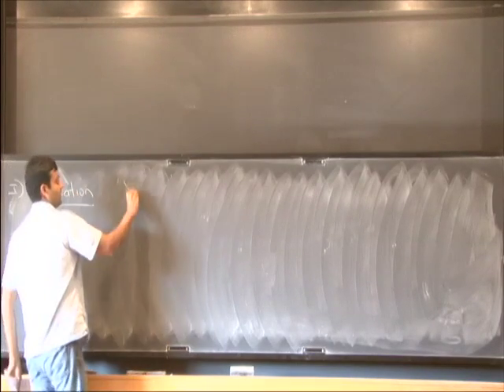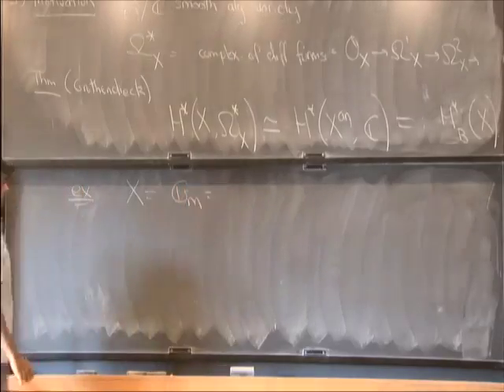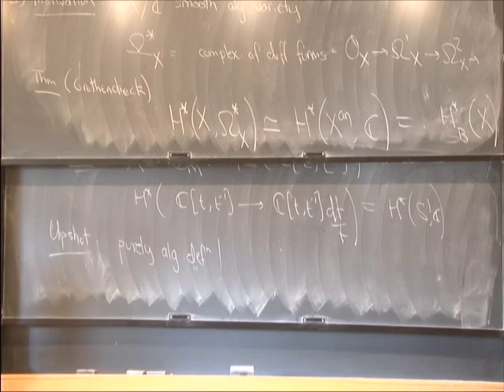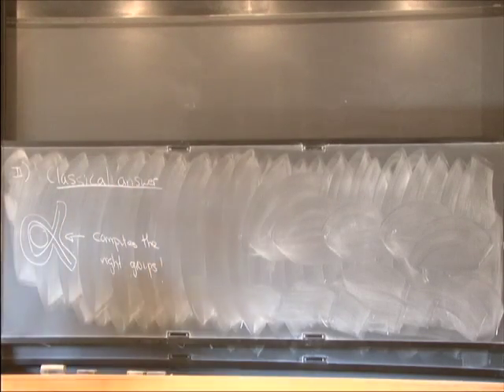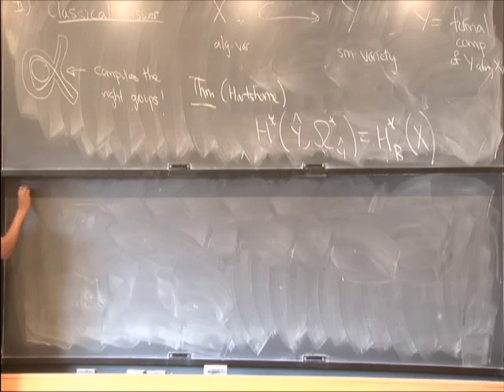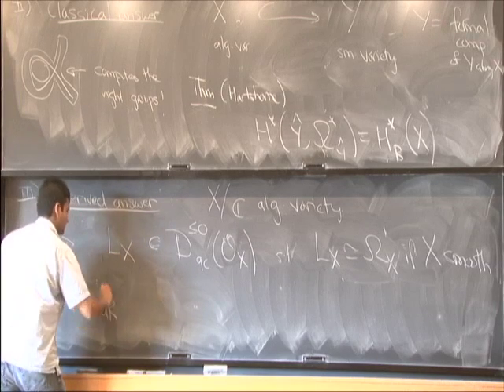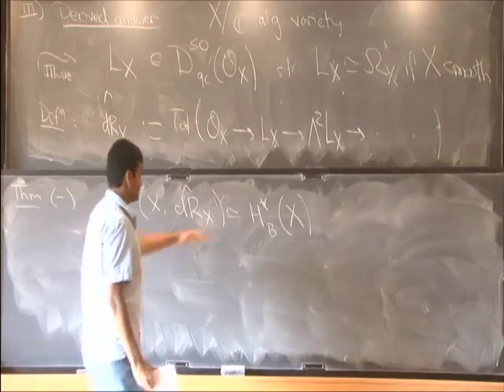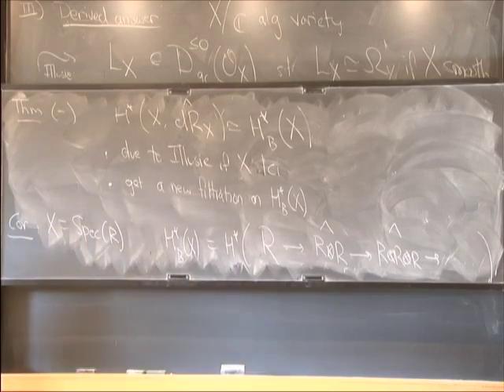Derived de Rham Cohomology - Bhargav Bhatt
Bhargav Bhatt
University of Michigan; Member, School of Mathematics